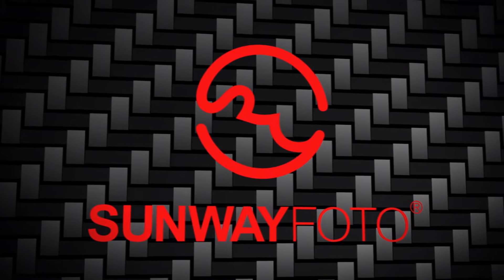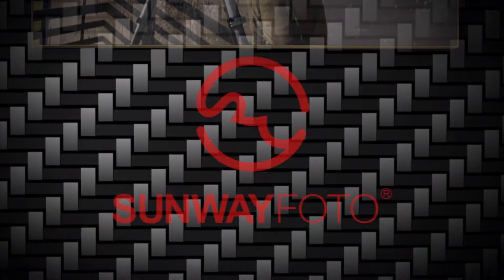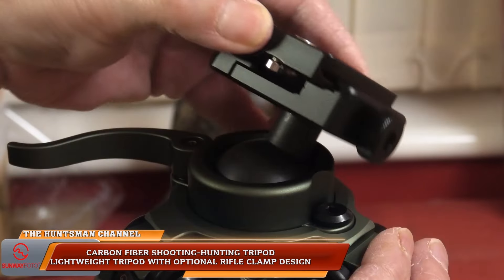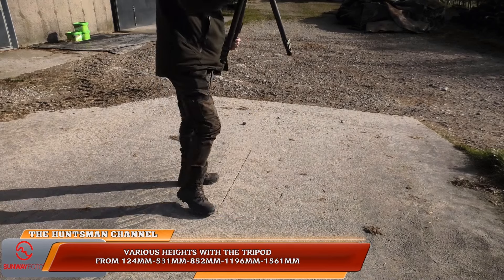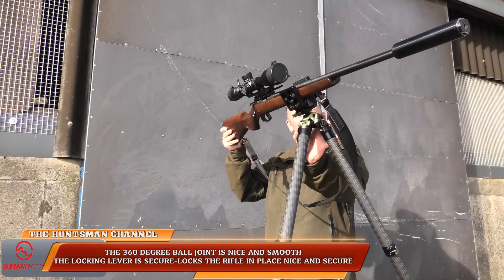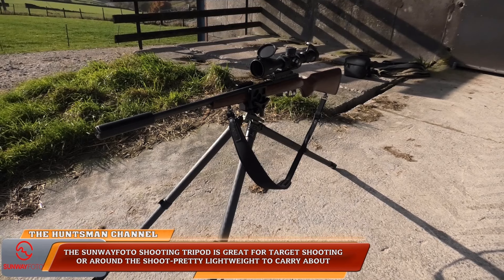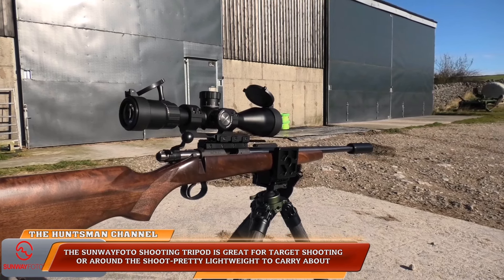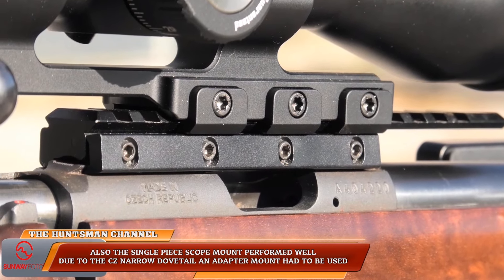SUNWAYFOTO 30MM SINGLE PIECE MOUNT AND CARON FIBRE TRIPOD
final thoughts on the 2 items from sunwayfoto.
the 30mm single piece mount worked as it should on the cz .17hmr-no scope creep,well engineered mount-fits 30mm scope tube body's.

the carbon fibre tripod-target shooting or hunting the tripod is excellent.
well made-pretty lightweight shooting sticks.

the lockable ball head works well-arca fitments-attach sunwayfoto rifle clamps or third party clamps-the fine tune knob on the tripod works well too.

leg locks are also adjustable for friction-steel spikes are also included in the package,although i didnt use them in the test/review but there are a nice added extra.

many plus points on the tripod-if i was being picky-it would be nice to have some sort of leg markers when extending the legs-get those legs the same lenth every time.
although not a deal breaker,and every time i extended the legs i was on the level most of the time-but with leg markers this tripod would be 10 outta 10.

overall a well made-safe secure hunting tripod with the added extras makes this a steal to ivest in,excellent.